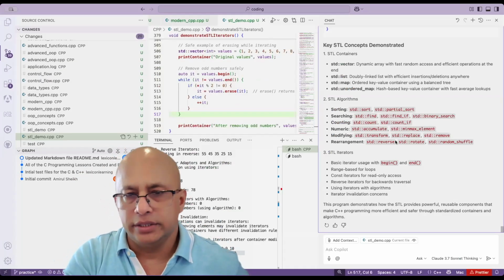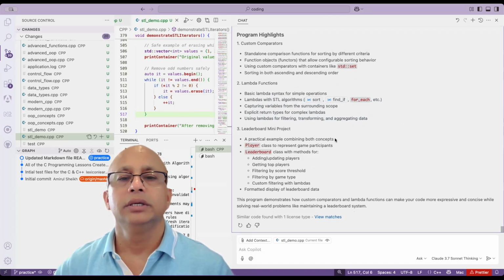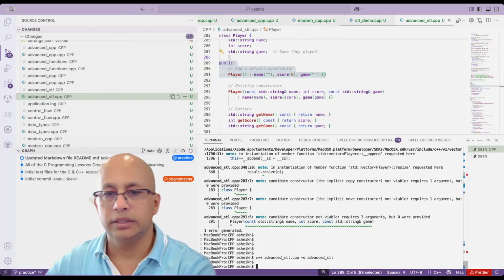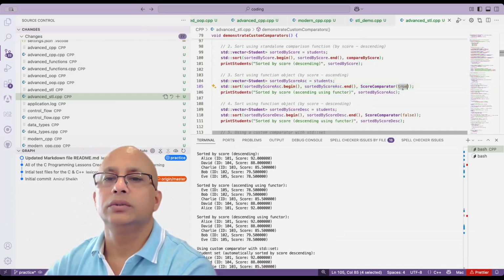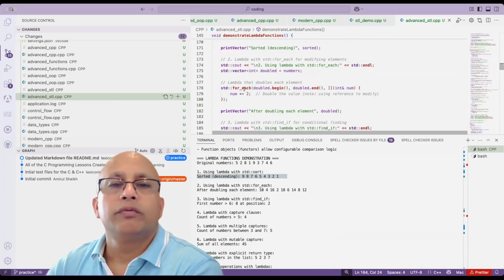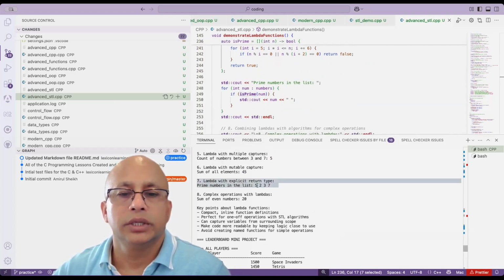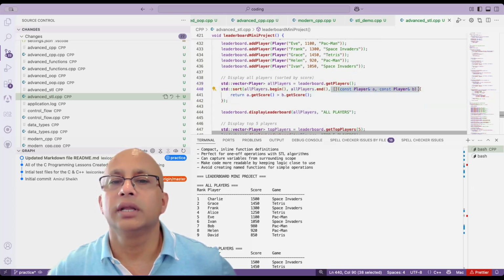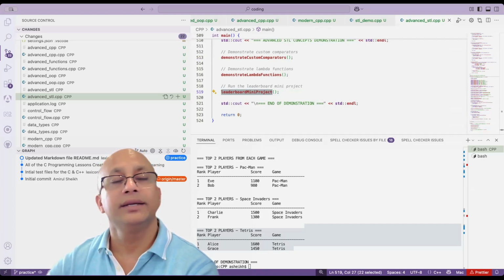C++ - Lesson-9 -- Lambda Functions and Functor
Lambda Functions and Functors